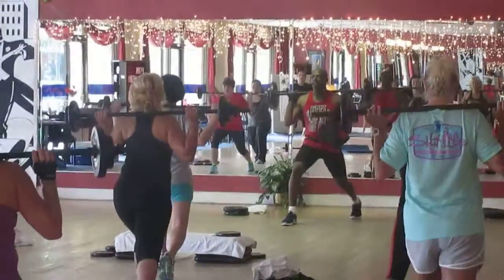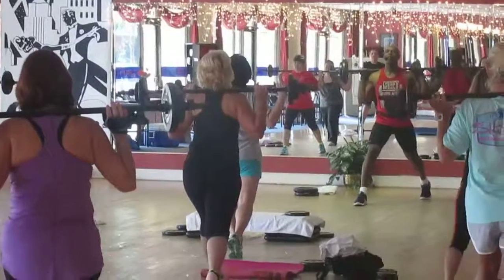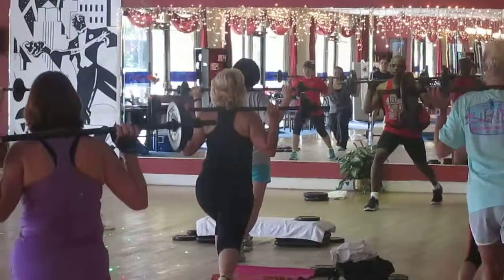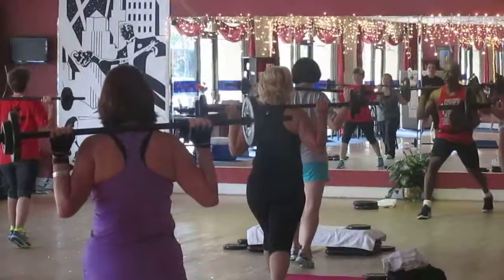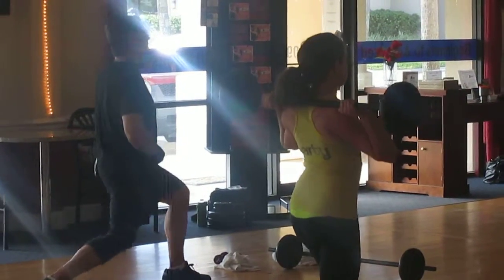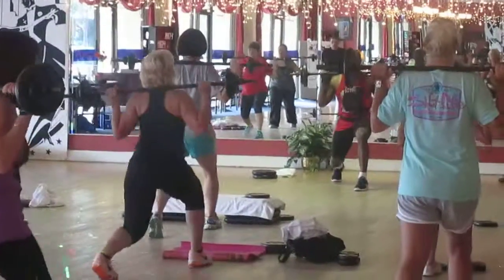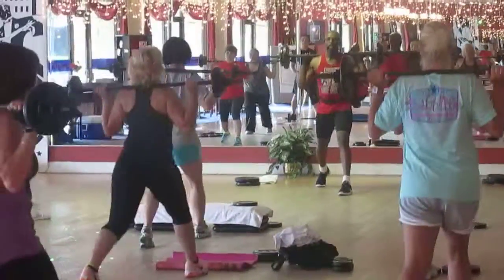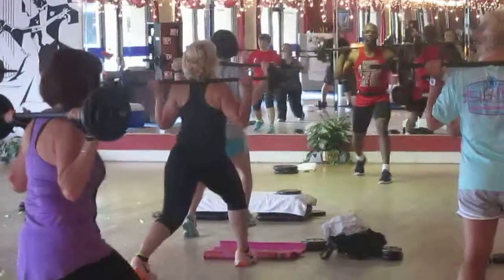BODYPUMP (weight training) with Studio Jear Group Fitness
CHANGE YOUR BODY!  Lose weight & inches / turn fat into muscle, sculpt your body, increase stamina.  Look AND feel great!  Only $8 per hourly class with NO membership fees or contracts!  Just fitness, fun & RESULTS!

Studio Jear Group Fitness
MORE than just a workout!